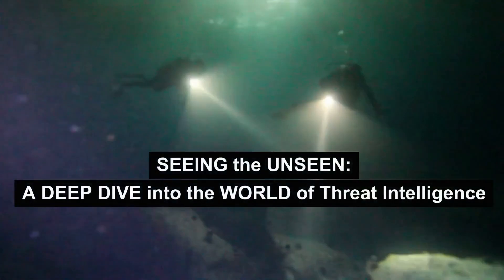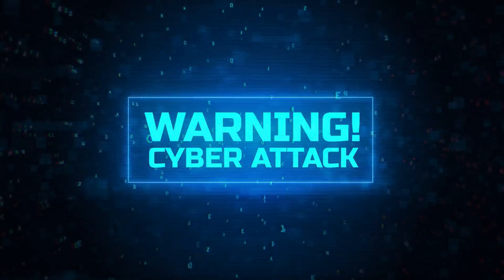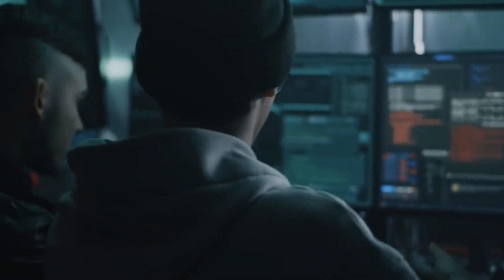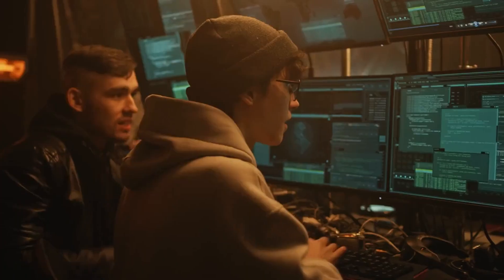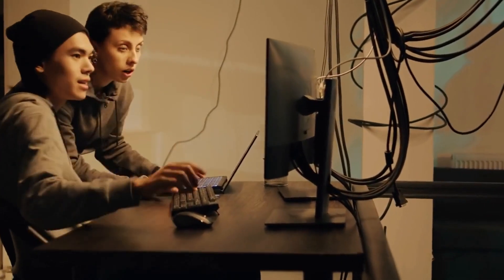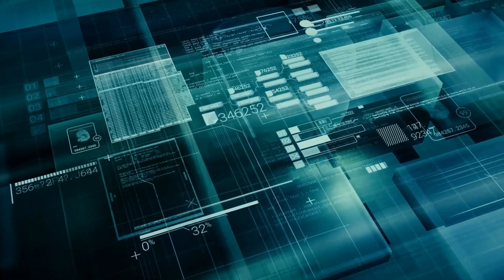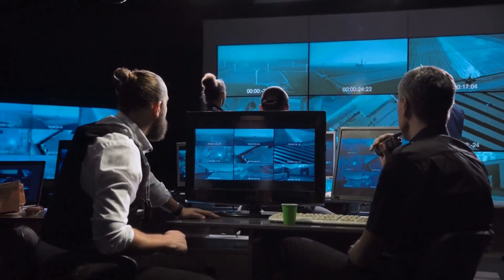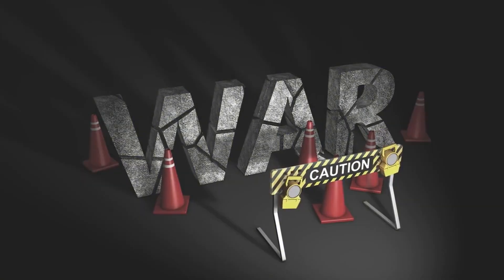The Dark Secrets of Threat Intelligence Revealed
Embark on a riveting journey with "Seeing the Unseen: A Deep Dive into the World of Threat Intelligence," where we unravel the mysteries and intricacies of cybersecurity threats. In this video, we explore the shadowy realms of digital dangers, uncovering how threat intelligence operates as the vanguard of our online safety. Discover the tools and techniques used by experts to predict, prevent, and combat cyber threats. From real-world case studies to expert interviews, gain invaluable insights into the ever-evolving landscape of cybersecurity. Whether you're an IT professional, a business leader, or just curious about digital defense, this video is your ultimate guide to understanding and navigating the complex world of threat intelligence.

Drop your questions and experiences in the comments below to join the conversation!